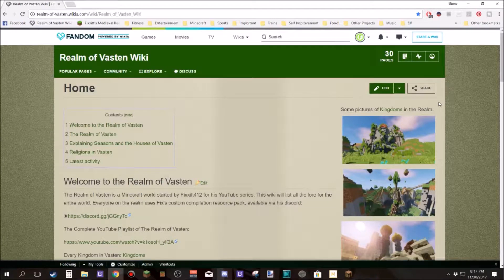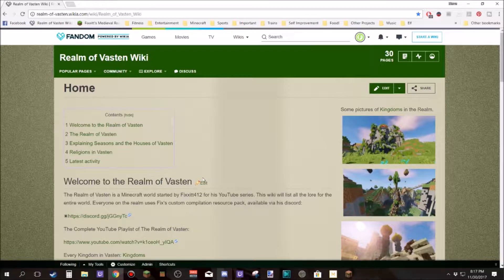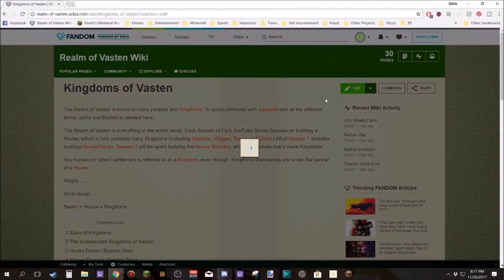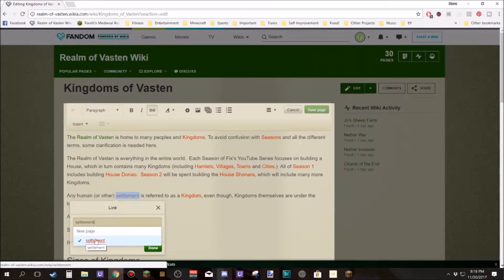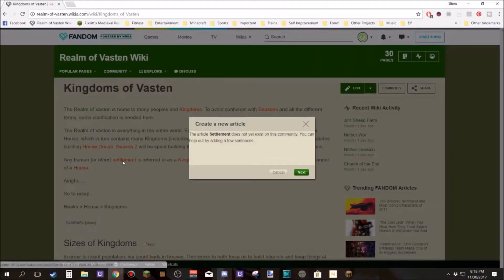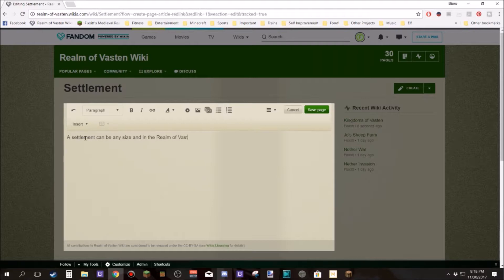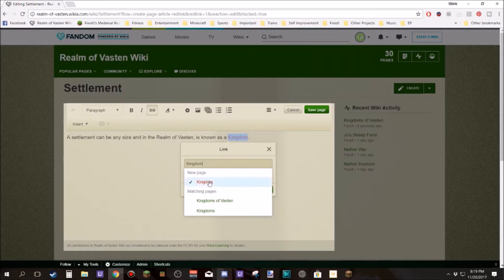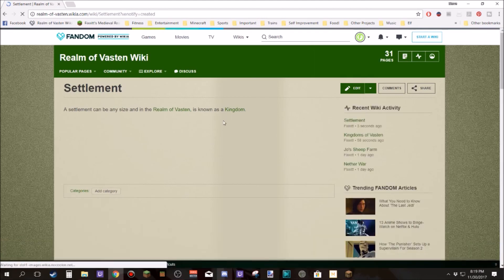Minecraft - Building with Fixxitt412: 187 How to Edit Fix's Wiki for the Realm of Vasten